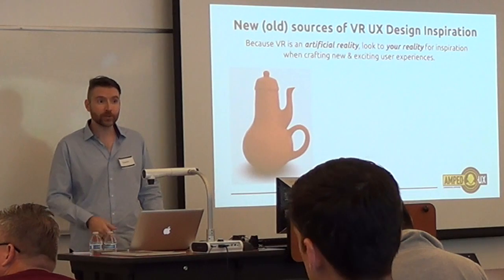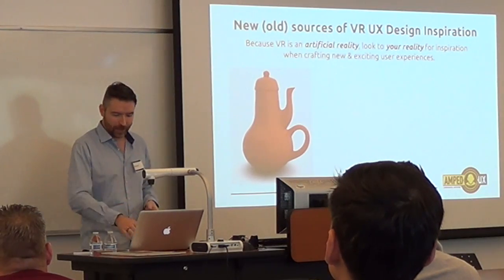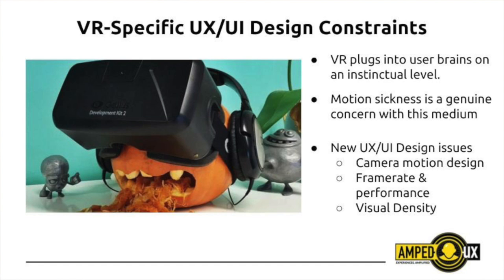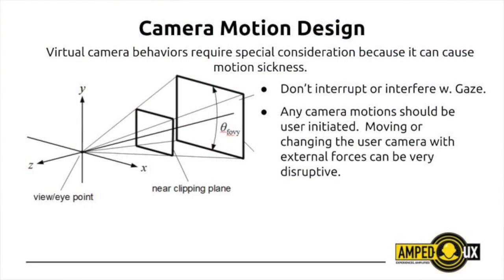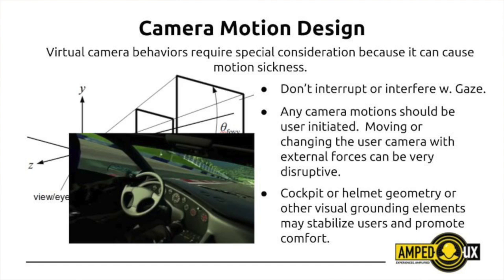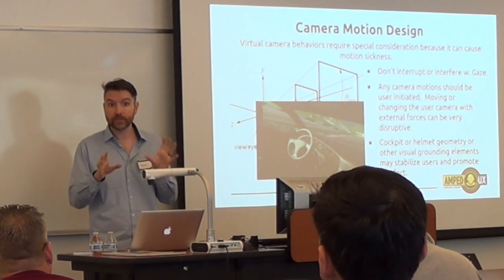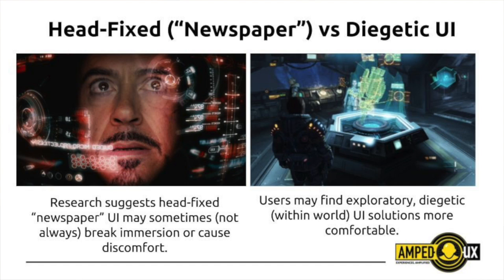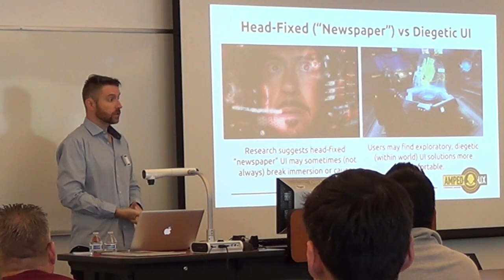Frontiers of VR UX - SoCal UX Camp Talk - Part 4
Watch Edward Moore discuss VR inspirations and tactics to combat motion sickness in his "Frontiers of Virutal Reality User Experience" (VR UX) talk from SoCal UX Camp - Music